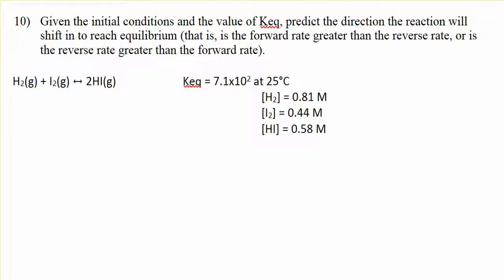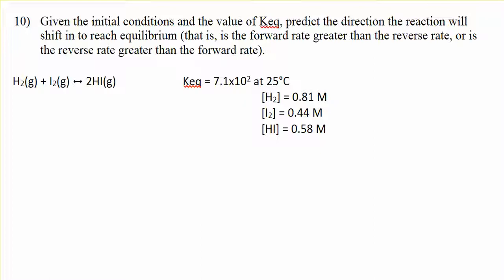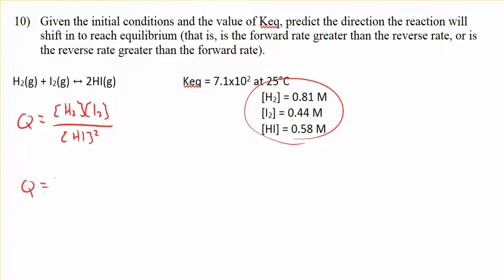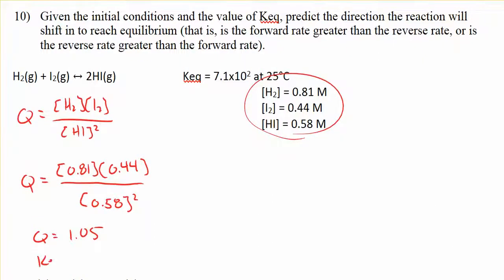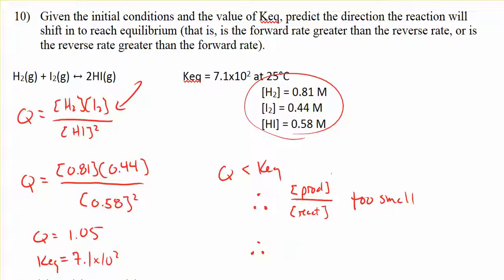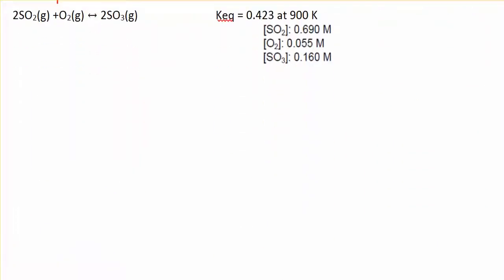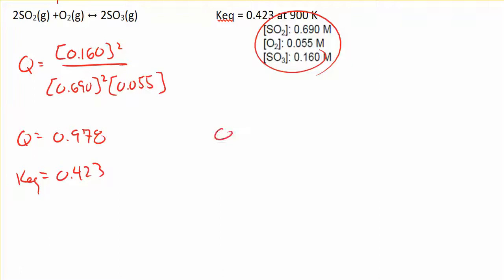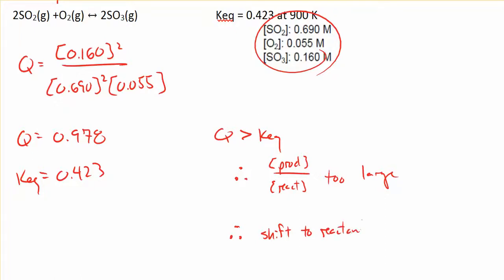Comparing Q and Keq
Compare Q to Keq to predict the direction of a shift in a reaction at equilibrium. Does not include ICE chart to quantify shift.

Q: reaction quotient. [products] / [reactants]

Keq: reaction quotient AT EQUILIBRIUM